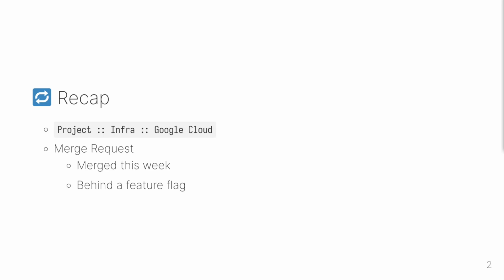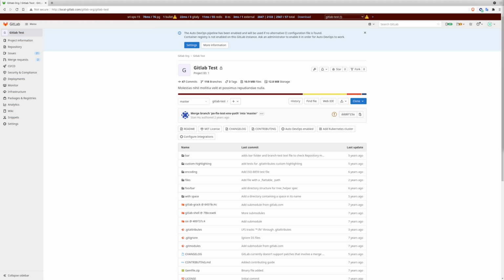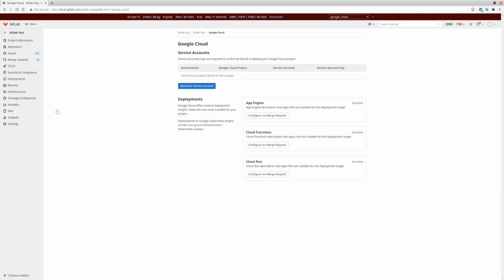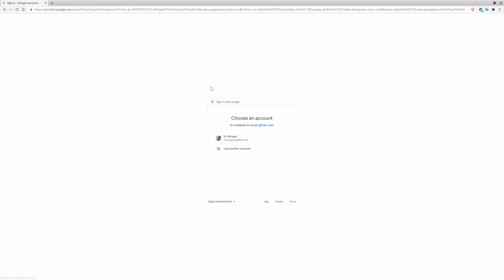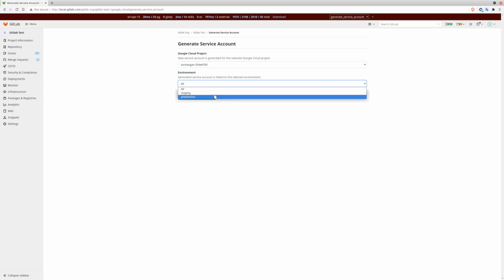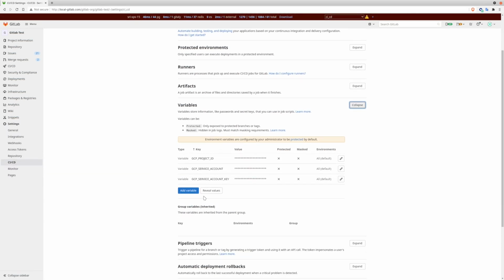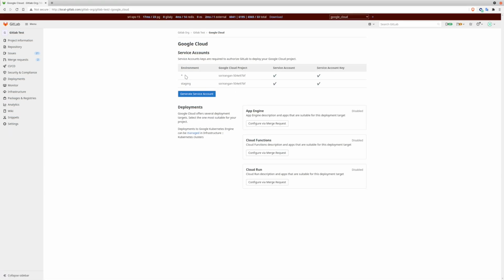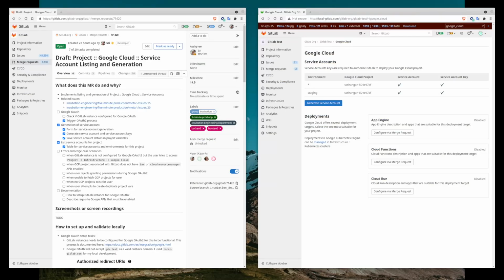Incubation Engineering 5mp - Weekly Update - October 1st 2021